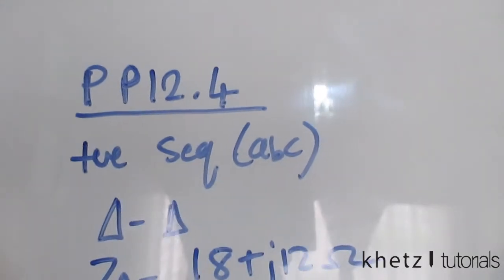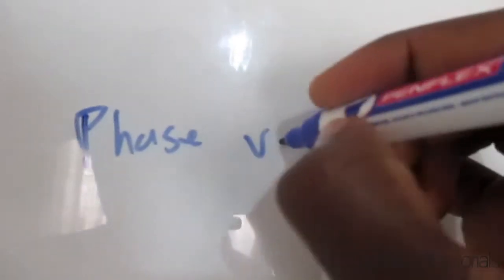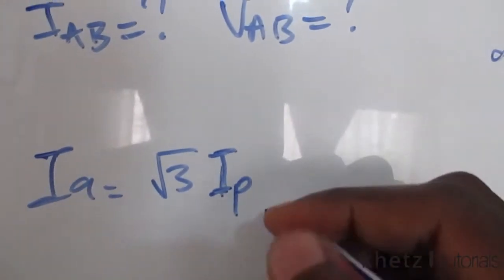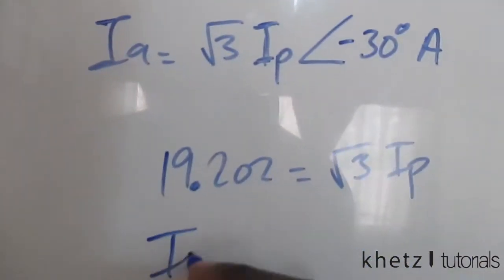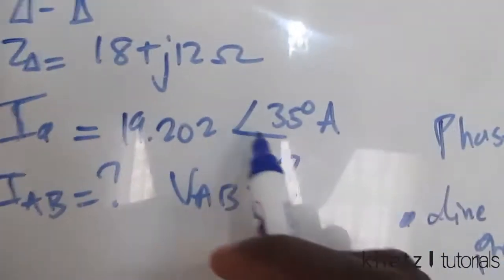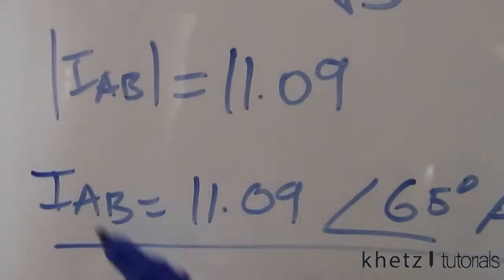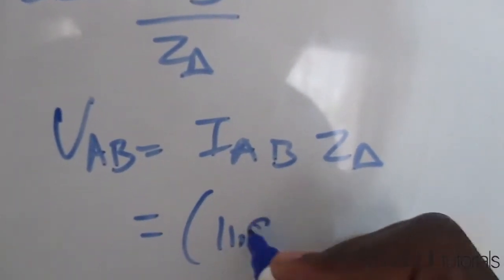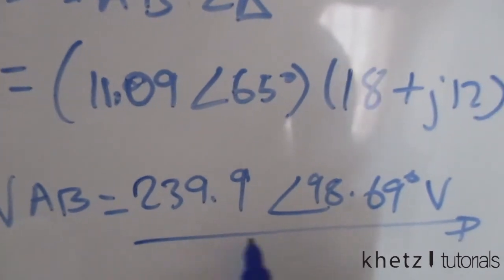Fundamentals Of Electric Circuits Practice Problem 12.4